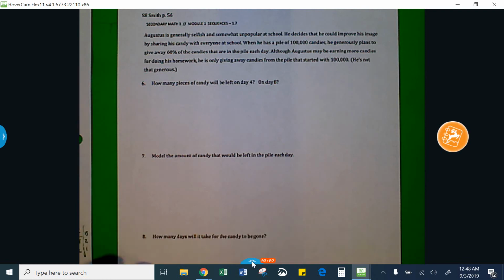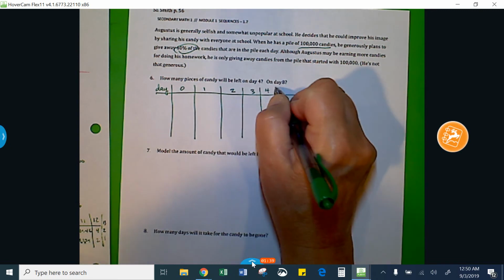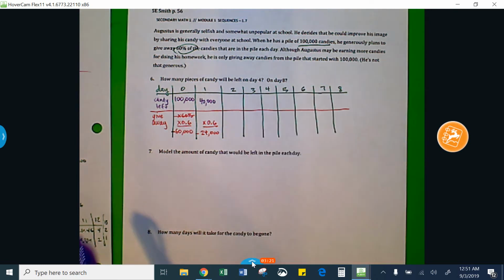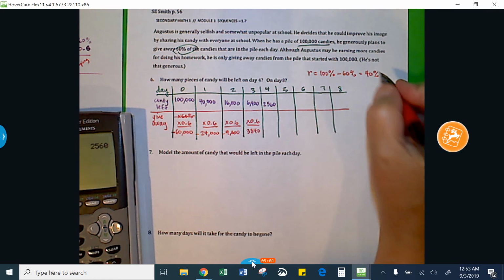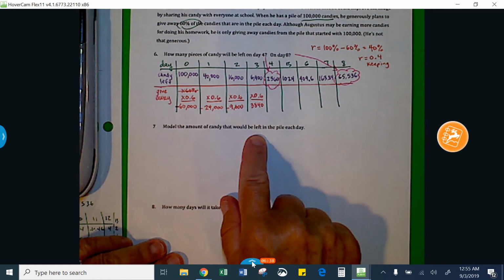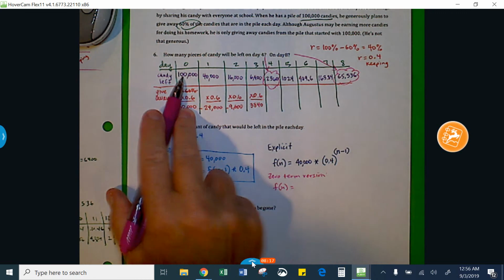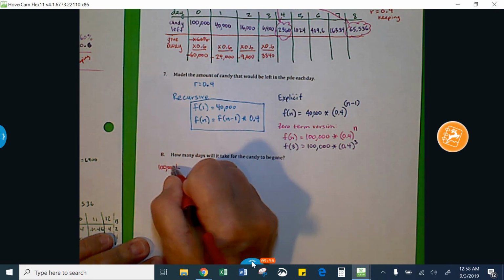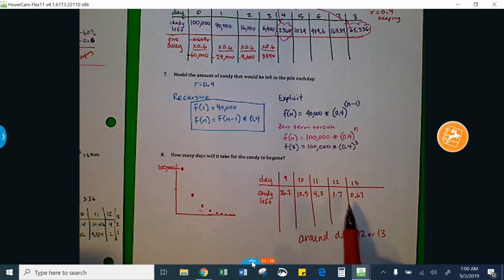M1 Task 1 7 Part 3 2019